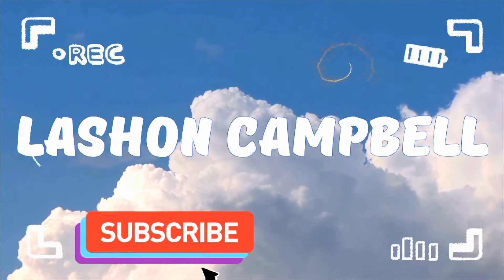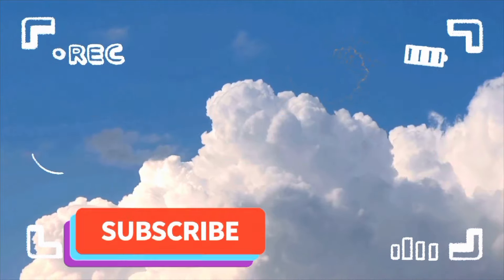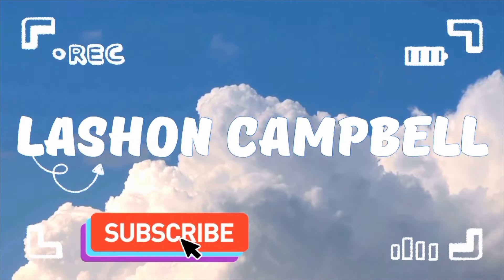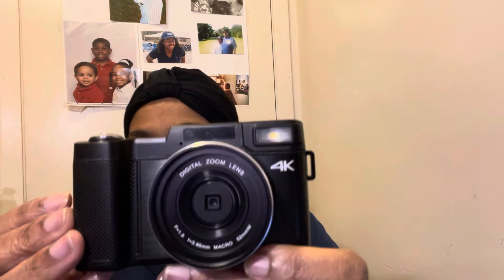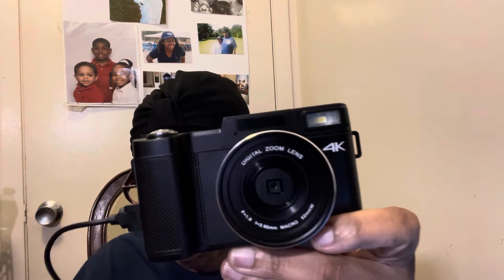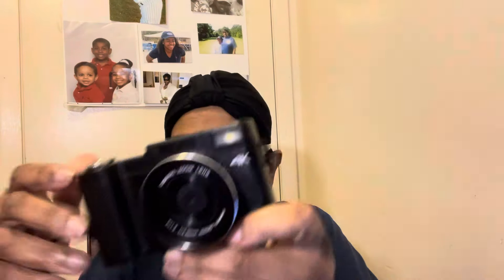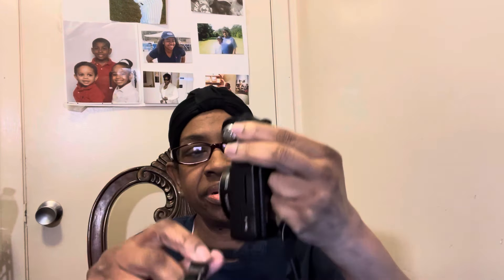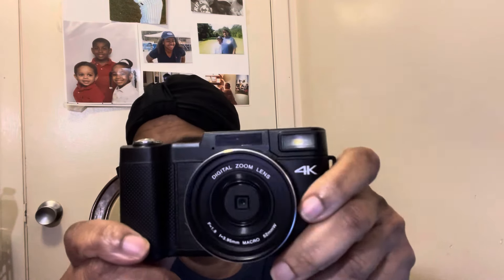MARVUE 4K CAMERA OPEN BOX REVEAL 📸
I have a new video for you today. When you join, you will be blessing my youtube channel. Thanking you all in advance. God Bless you all.